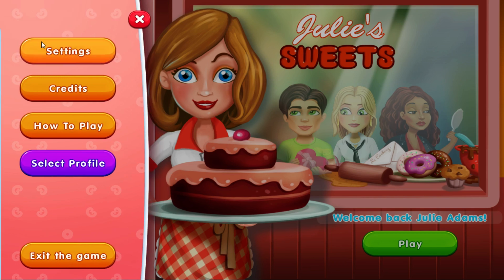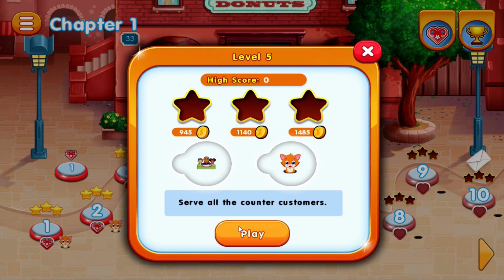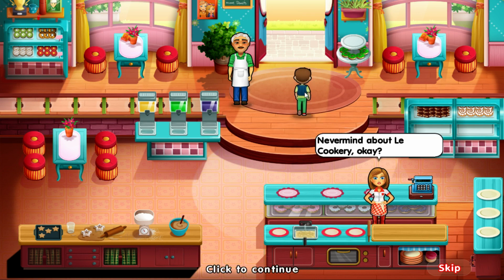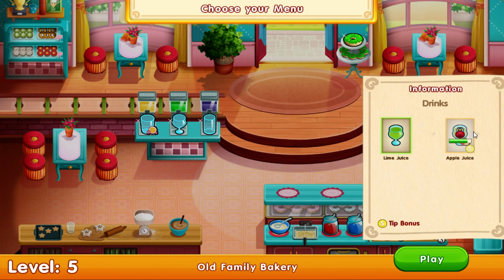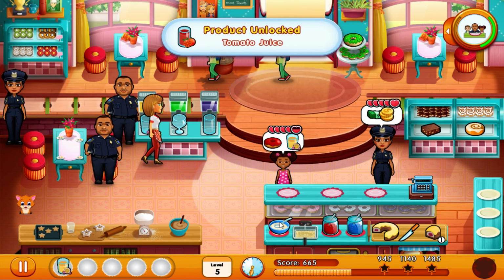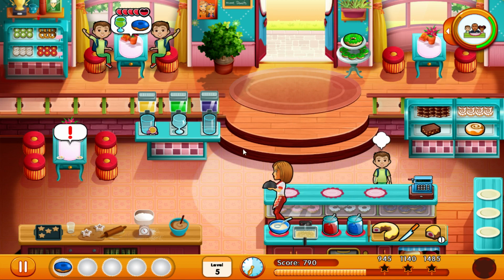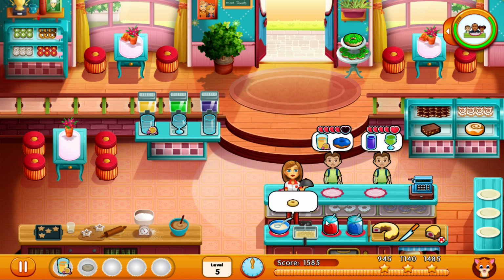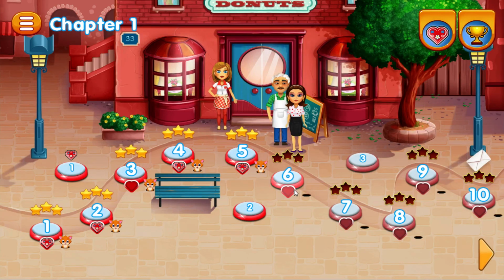Review Julie's Sweets SR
The key was provided by developer. Game review of Julie's Sweets